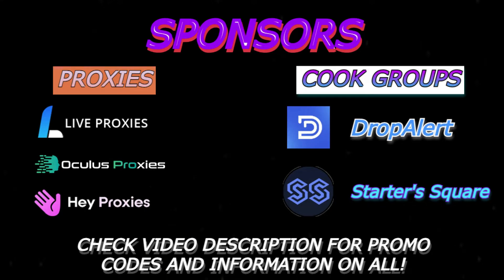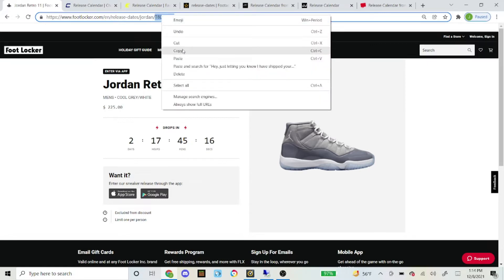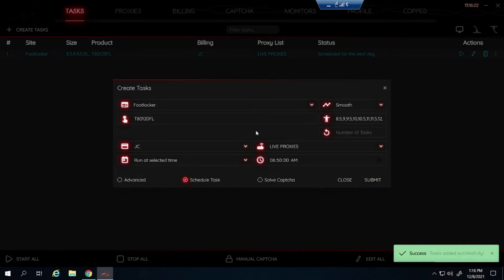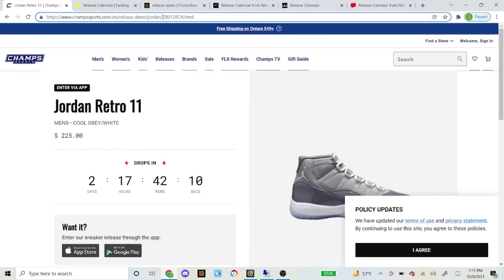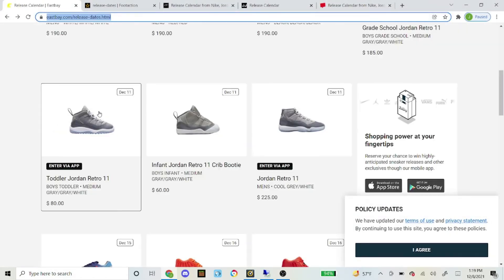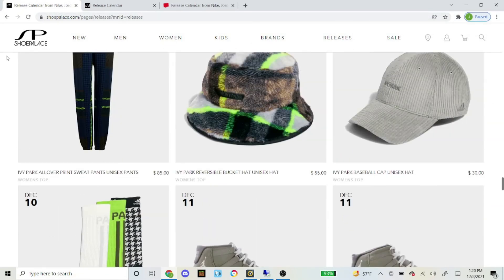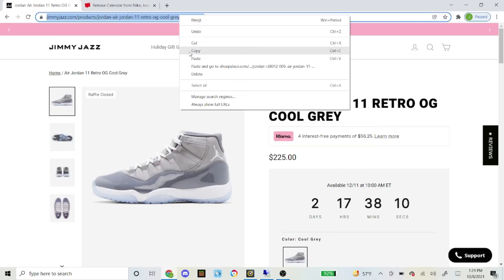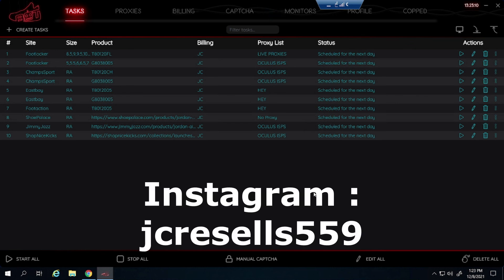NSB SETUP FOR BEGINNERS : JORDAN 11 COOL GREY - HOW TO MAKE TASKS FOR FOOTSITES & SHOPIFY 2021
Today I have my NSB setup for the Jordan 11 Cool Grey that is releasing this Saturday! Stock is expected to be high so hopefully we can cook!